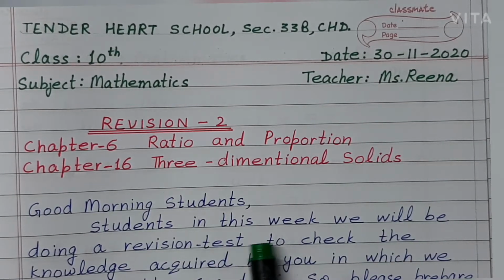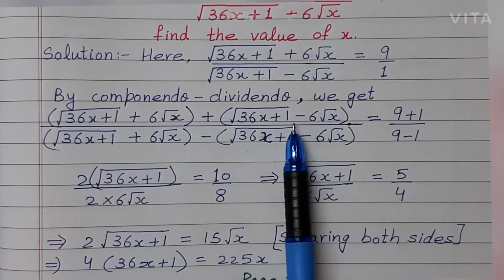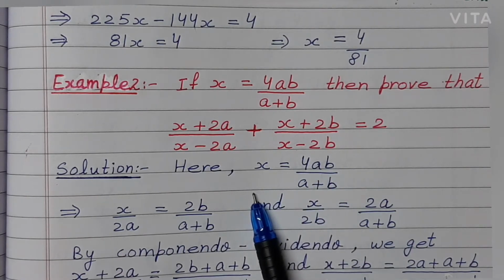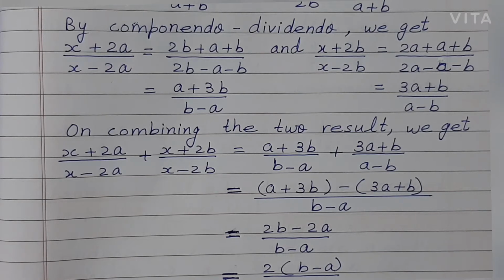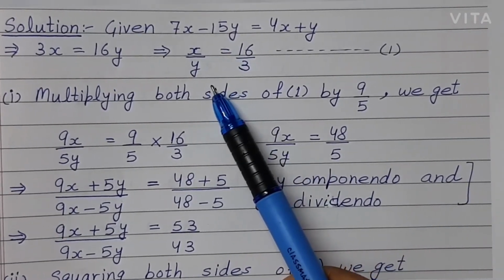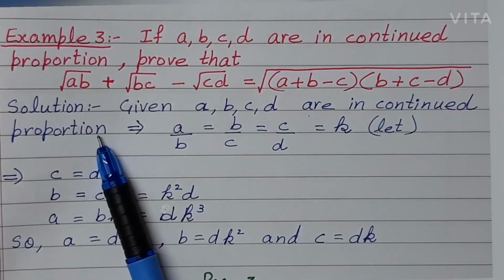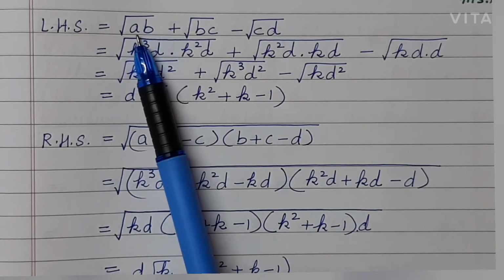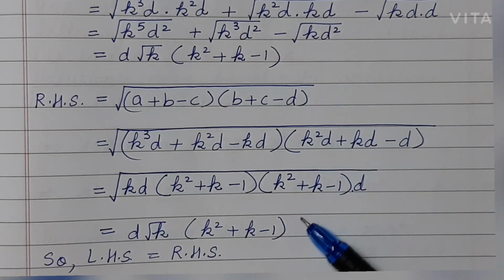Maths 10 Part 1 (30.11.20)